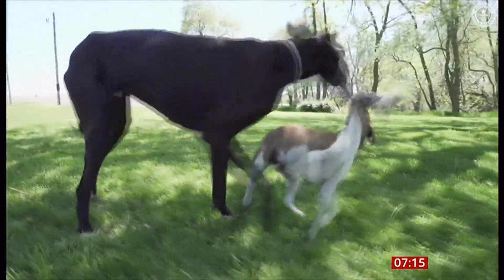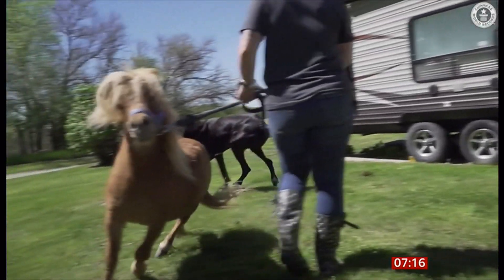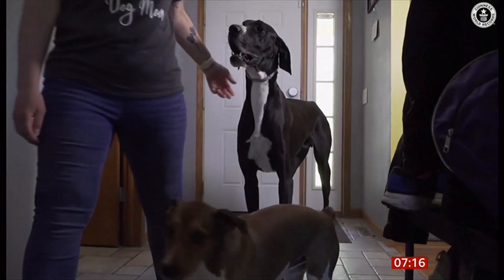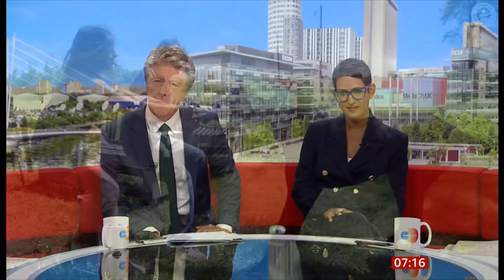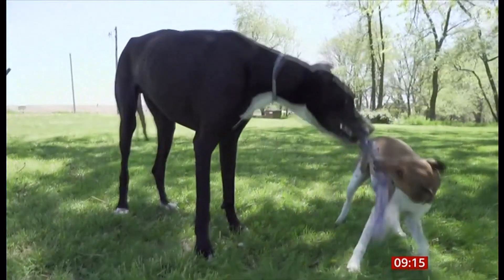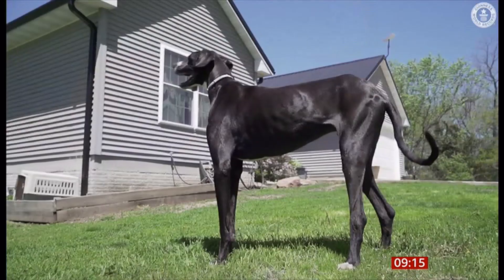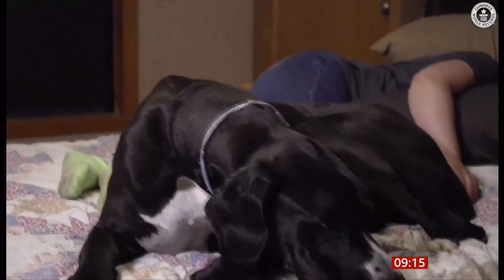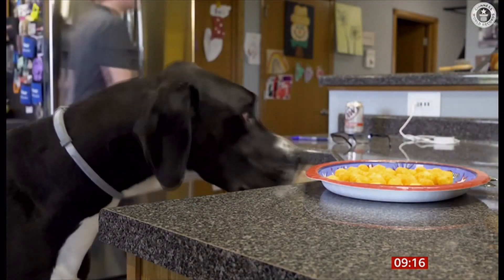Great Dane (Kevin) achieves world record for being tallest dog (fun story) (Global) 13/June/2024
Here's a fun story of the day. Great Dane Kevin, named world's tallest dog - but is 'terrified' of family's vacuum cleaner.

The "gentle giant" co-exists peacefully with the family's other pets and manages to stay trim despite eating a mountain of food.

There is a fun stories/fun stuff playlist on this channel.